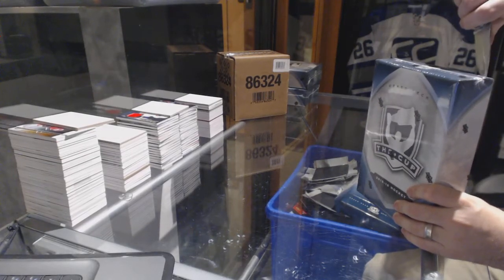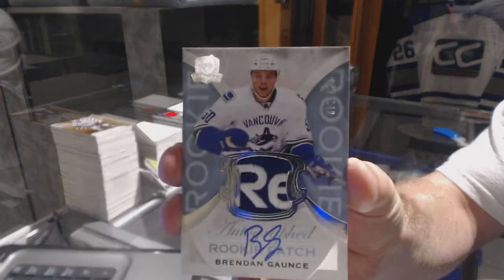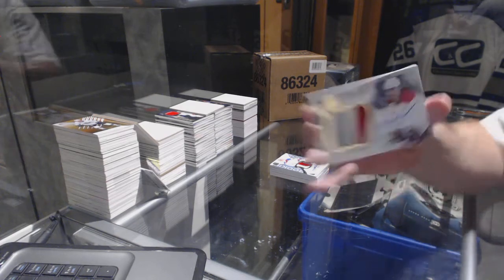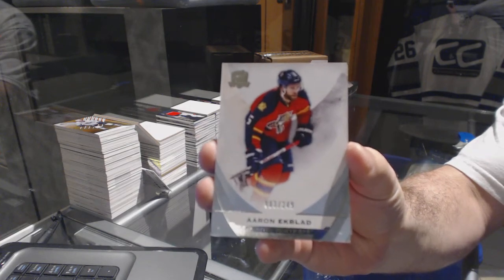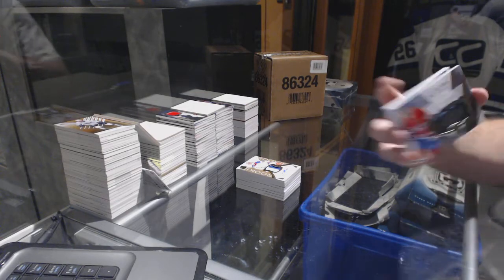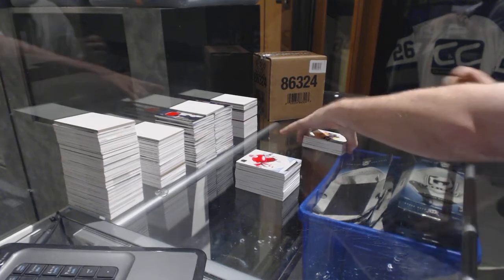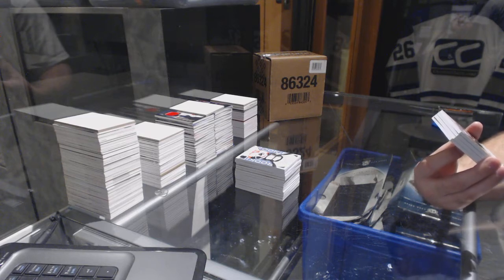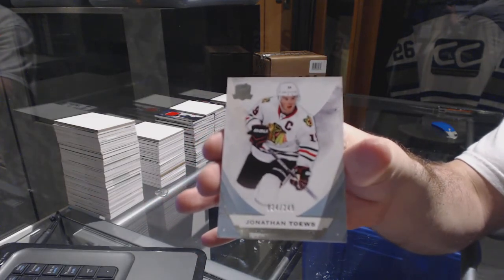15-16 Upper Deck The Cup 3 Tin Hockey Half Case Break - C&C GB #6958